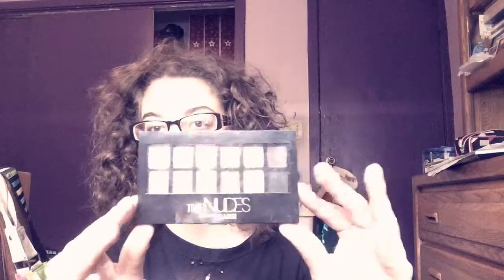Courtney's mall haul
Mall haul